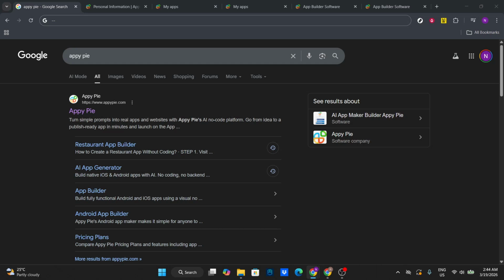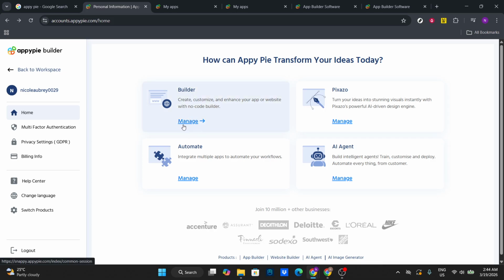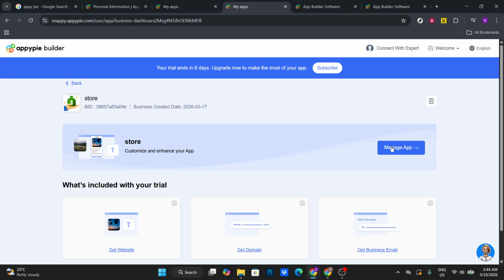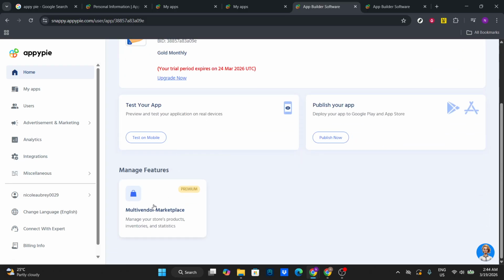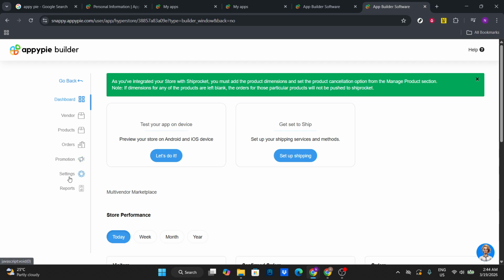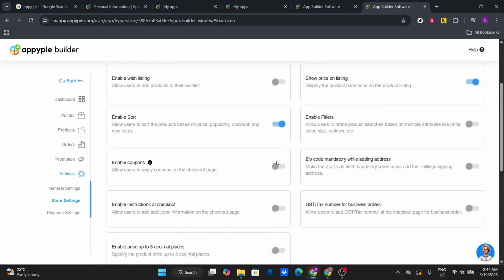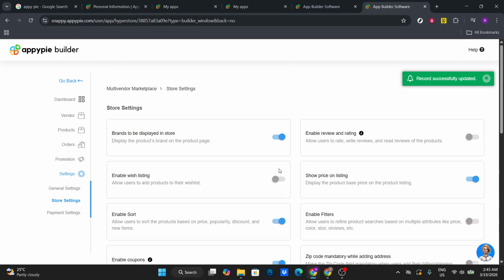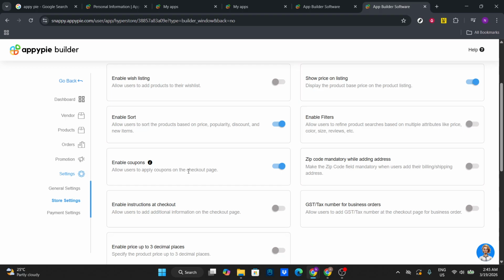How To Enable Coupons In Appy Pie Marketplace